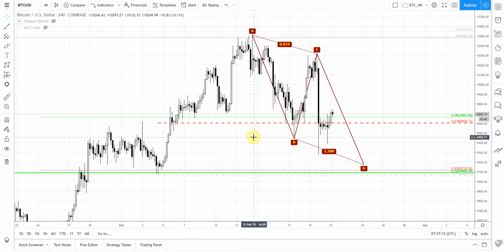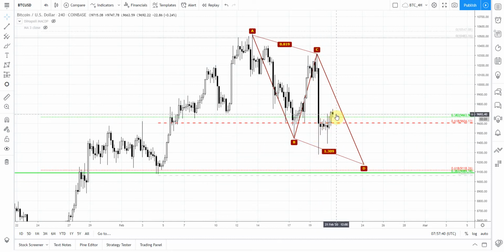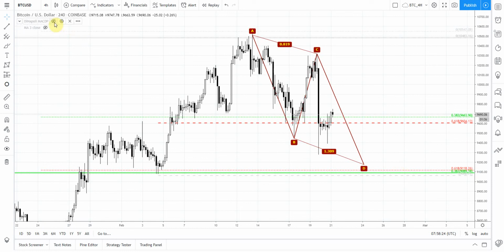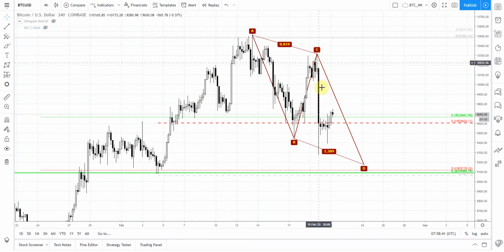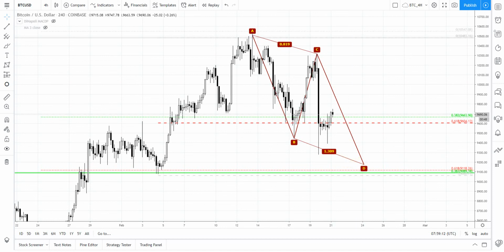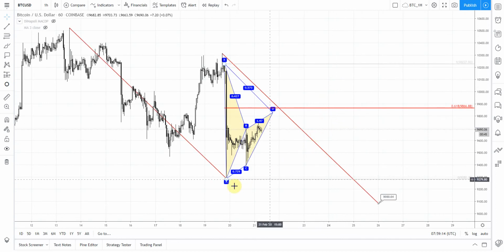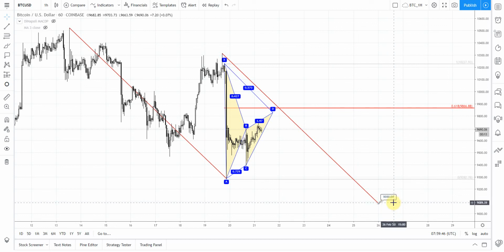ForexPeaceArmy | Sive Morten Daily, BTC/USD 02.21.20